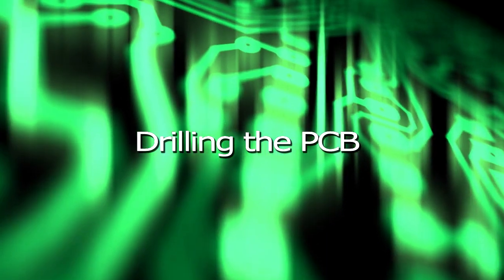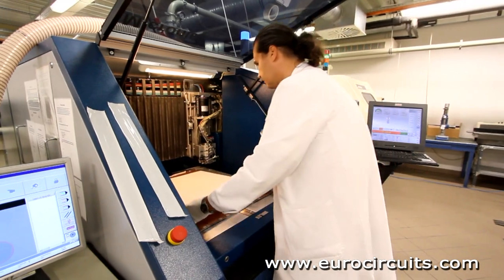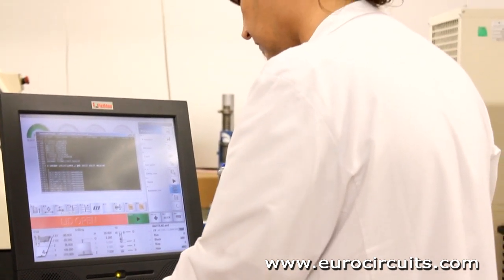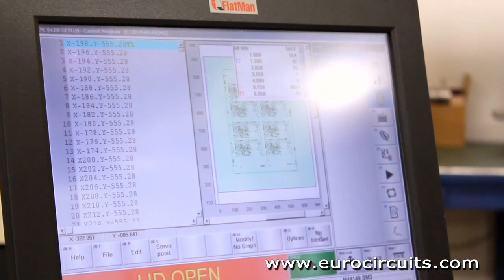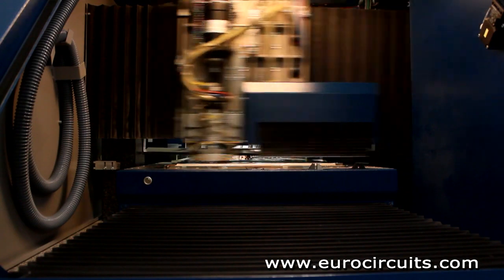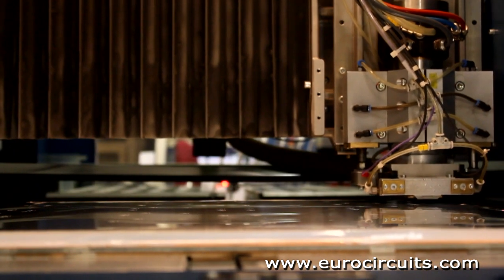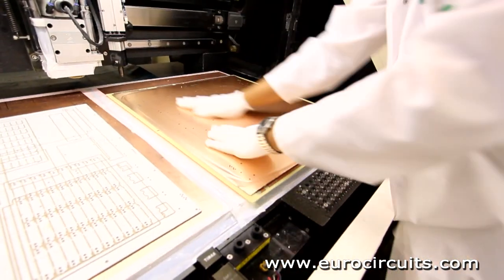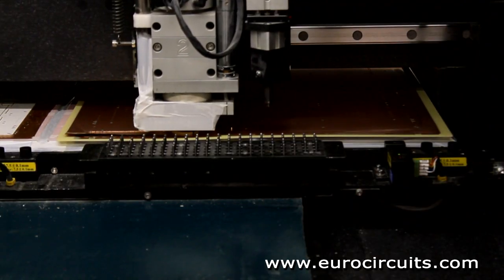Part 9/10/11 - Drilling the PCB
Now we drill the holes for leaded components and the via holes that link the copper layers together.  First we use an X-ray drill to locate  targets in the copper of the inner layers.  The machine drills registration holes to ensure that we will drill precisely through the center of the inner layer pads.